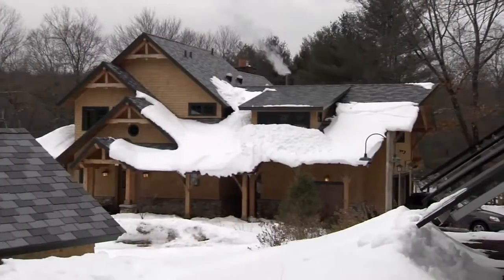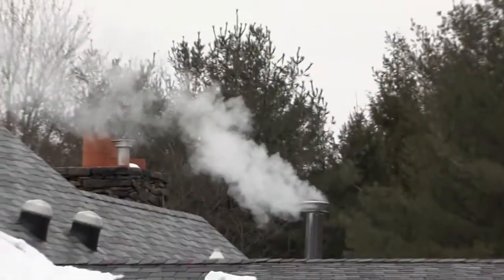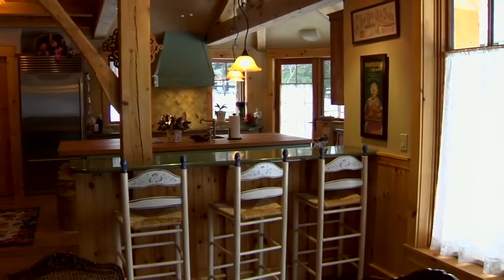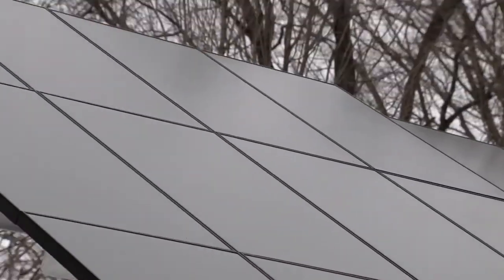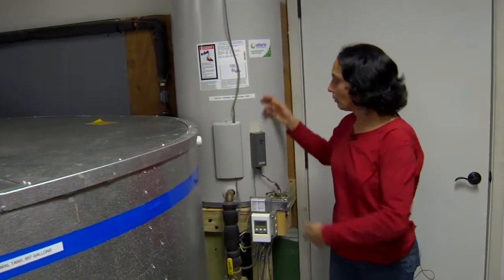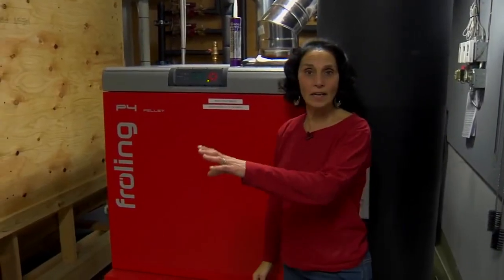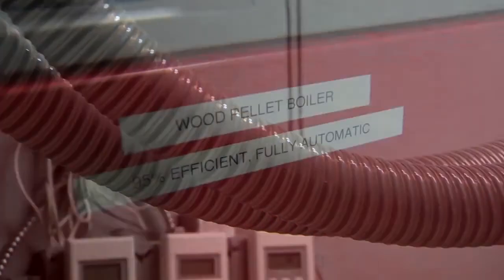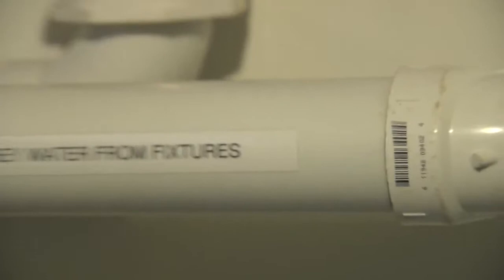2010 ZEC 3rd Place Winner - Kantor Home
Learn about the innovative techniques and technologies in the 2010 Connecticut Zero Energy Challenge 3rd place winning home. Applicants: BPC Green Builders and Etta Kantor.